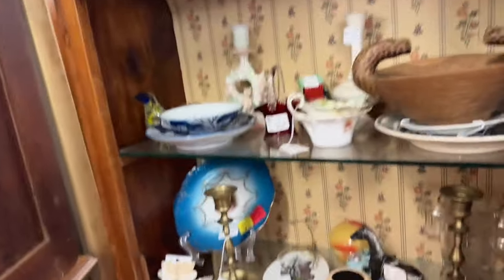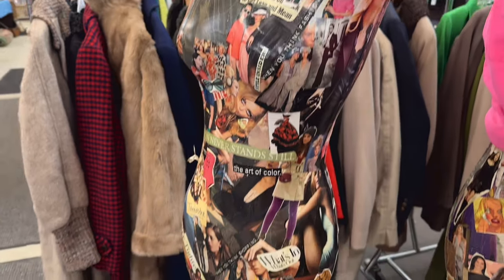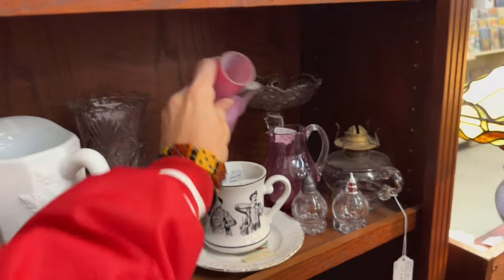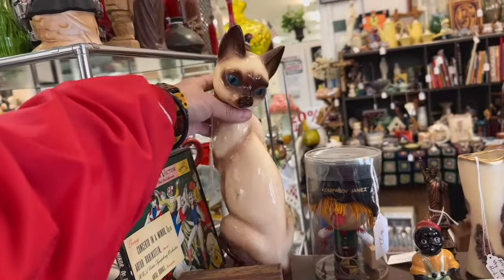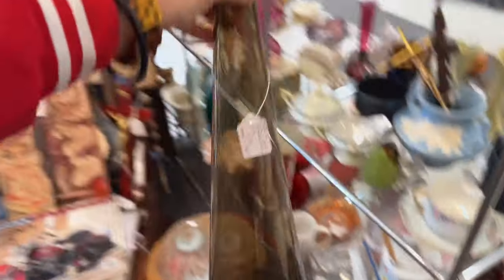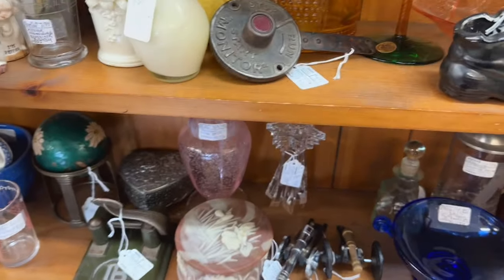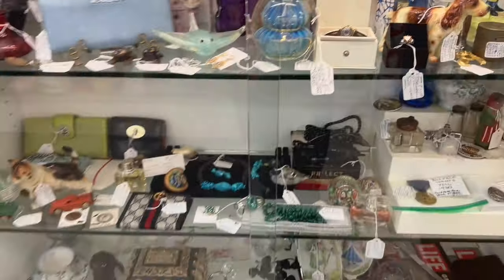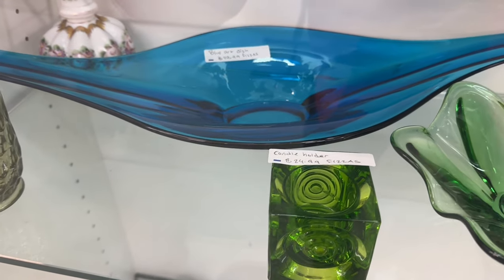“…buy Italian glass!” Expo Center in Clarence NY. Quality vintage glass scores and unexpected finds!